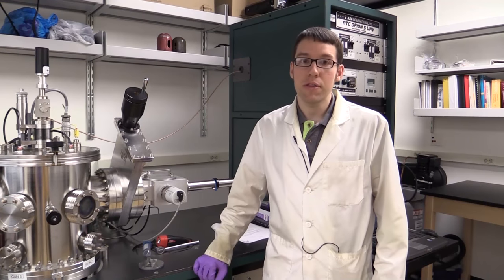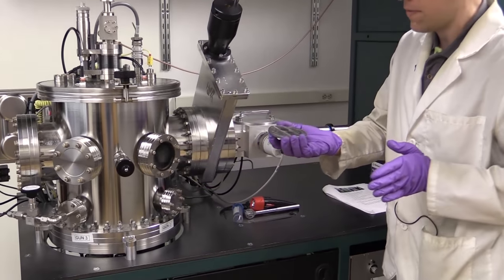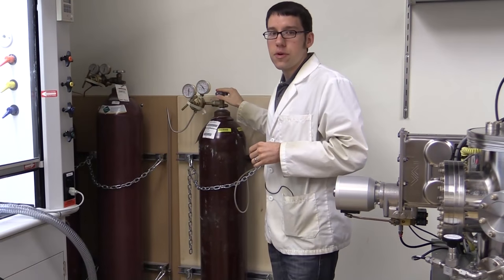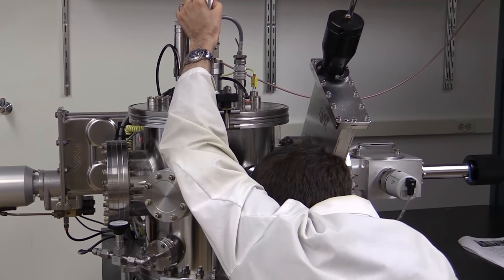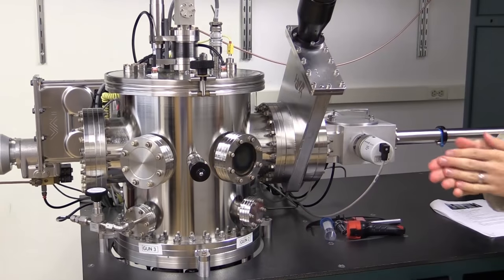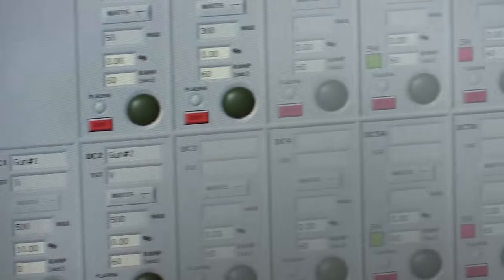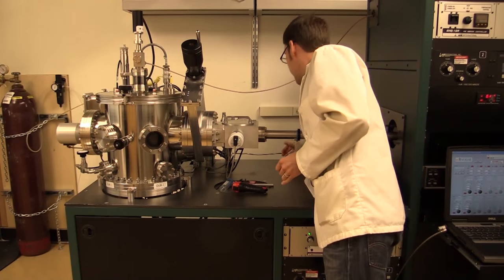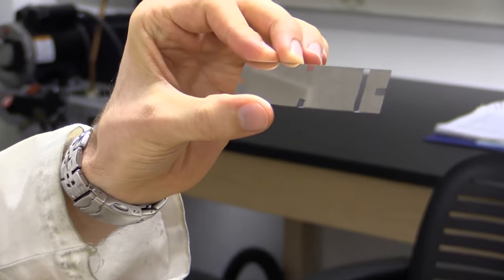Magnetron Sputtering Demonstration with ATC Orion 5 UHV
This video provides a brief overview of thin film deposition and specifically demonstrates the usage of an ATC Orion 5 UHV from AJA International, Inc. The narrator is Mark J. Miller of the Nanomechanics Lab at the University of Washington in Seattle.